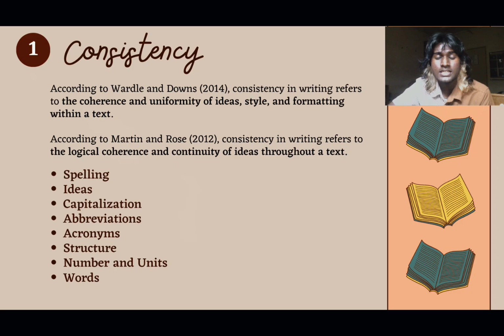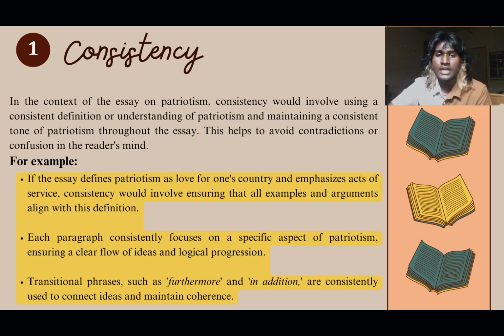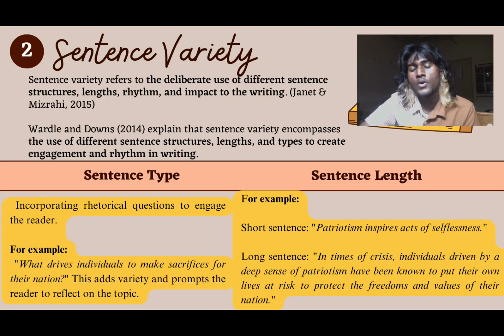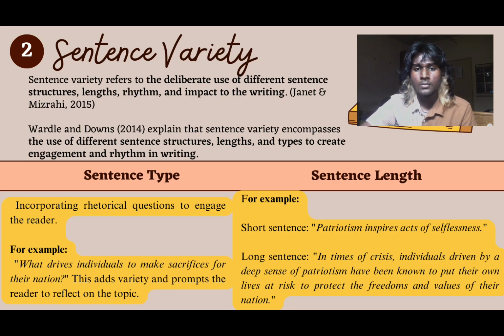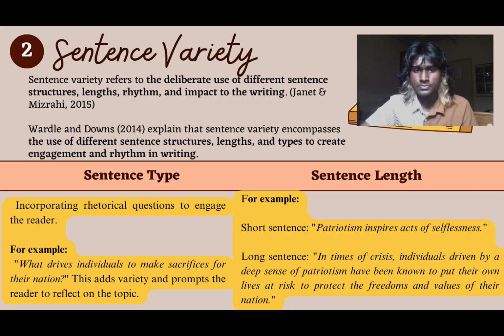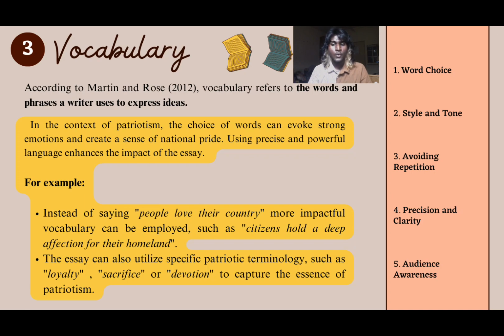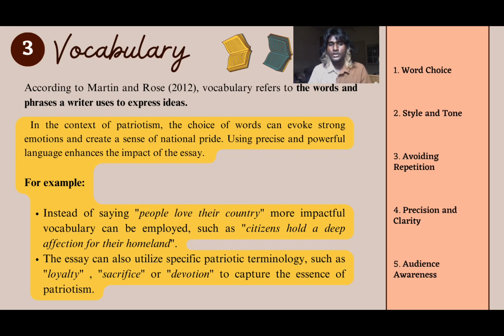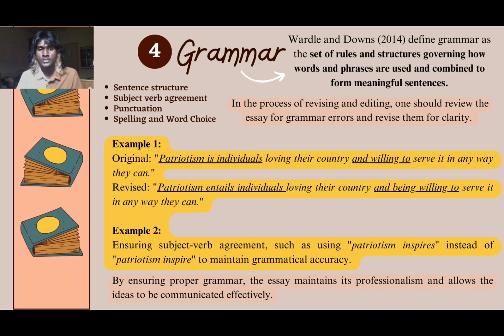GROUP ORAL PRESENTATION 20% - LET 107 WRITING FOR PROFESSIONAL COMMUNICATION